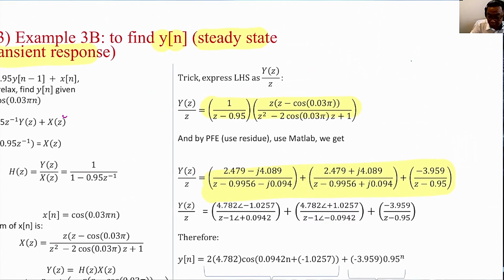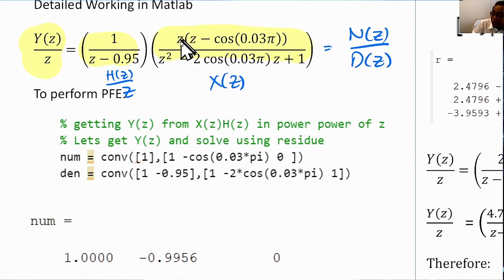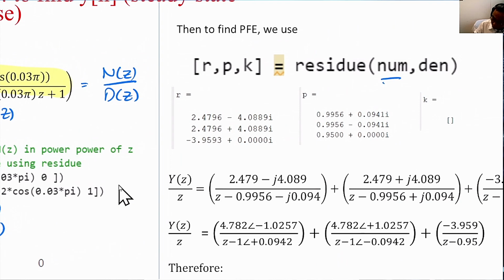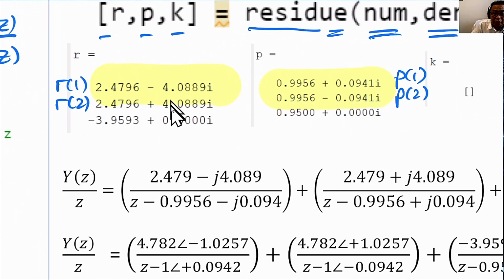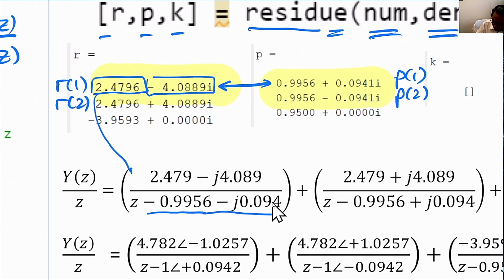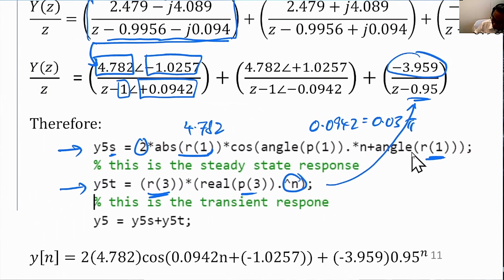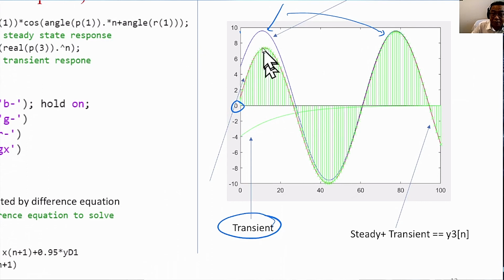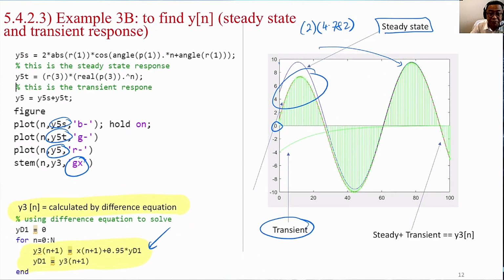Z Transform 5.4 pg 11 - 12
Example 3B: to find y[n] (steady stateand transient response)